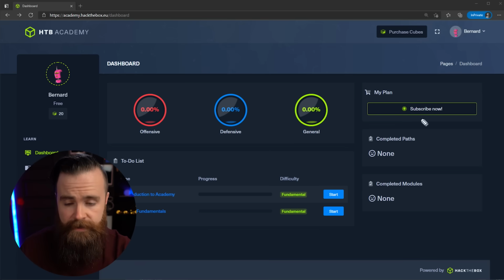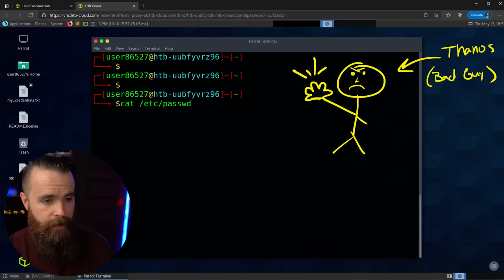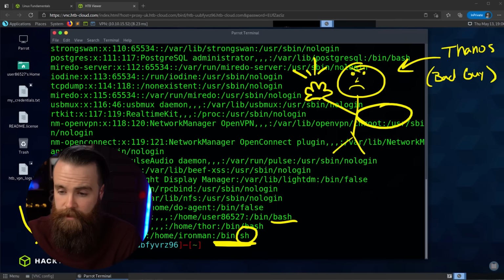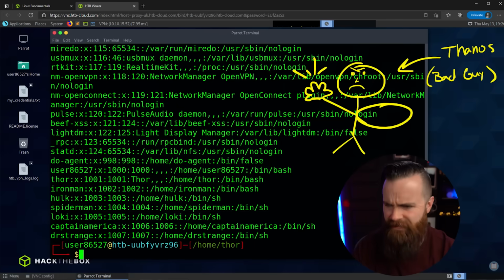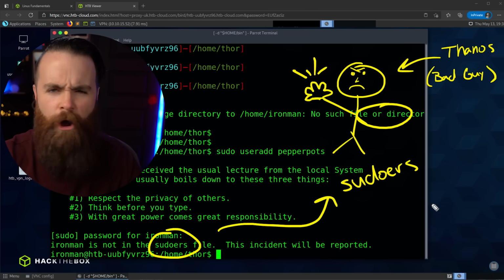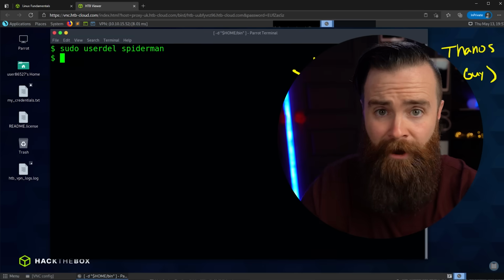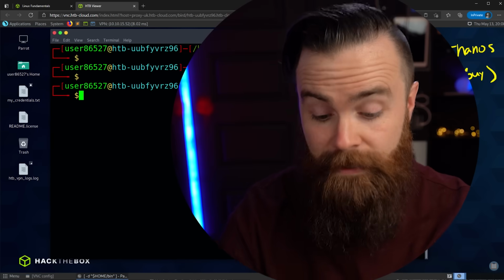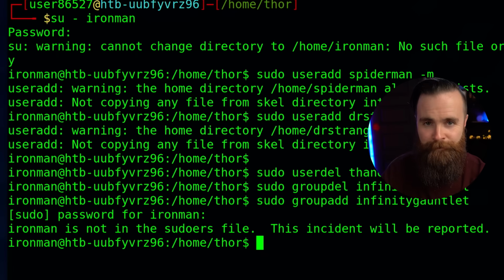sudo = POWER!! (managing users in Linux) // Linux for Hackers // EP4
(almost) everything you need to know about managing users in Linux. Want to go deeper? (HTB Academy)

💯💯TEST your skills, see what you got (FREE quiz)

Linux for Hackers (and everyone) EP4. User management in Linux is a key skill you need to pickup as you make your journey into Linux. In this video, we cover the commands you need to know to manage users and their permissions in Linux.

0:00   ⏩  Intro
1:50   ⏩  FREE Linux LAB
2:26   ⏩  the Linux User
3:11   ⏩  UNDER ATTACK!!
3:49   ⏩  NEW COMMAND: adduser
5:10   ⏩  How to find users in Linux
6:00   ⏩  exploring /etc/passwd
6:25   ⏩  the /etc/shadow file
7:50   ⏩  NEW COMMAND: useradd
9:16   ⏩  NEW COMMAND: passwd
10:30 ⏩  NEW COMMAND: usermod
13:05 ⏩  the SUDO command
14:20 ⏩  NEW COMMAND: su
16:03 ⏩  the sudoers file
16:21 ⏩  NEW COMMAND: visudo
19:10 ⏩  NEW COMMAND: userdel
20:06 ⏩  NEW COMMAND: groupadd
20:41 ⏩  exploring /etc/group
21:27 ⏩  NEW COMMAND: groups
22:20 ⏩  let's break the sudoers file
23:39 ⏩  NEW COMMAND: usermod -aG
25:06 ⏩  NEW COMMAND: gpasswd